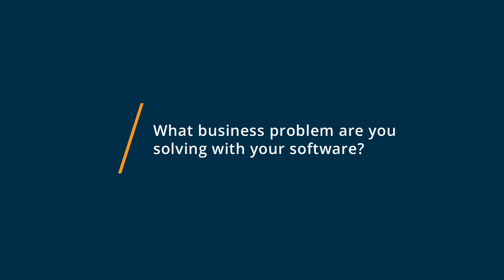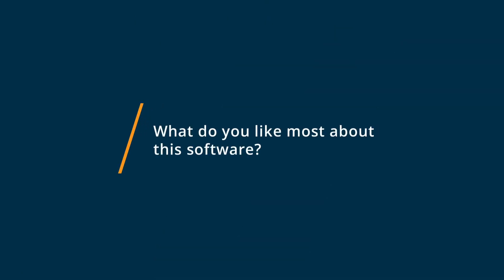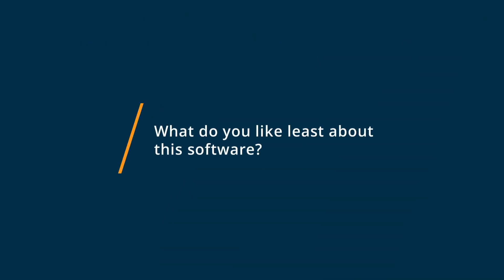Descript Review: Quick & Simple Video Editing.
"Descript Review 2023.

0:00 Intro
0:10 What business problems are you solving with Descript?
0:38 What do you like most about Descript?
1:08 What do you like least about Descript?"